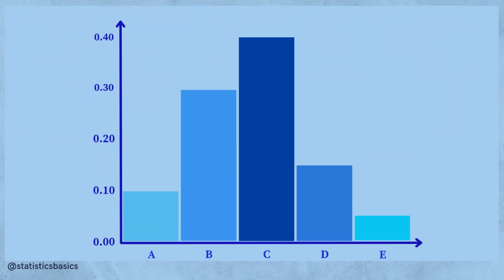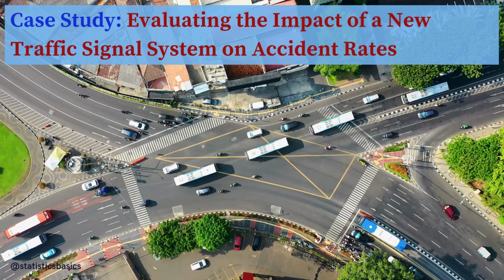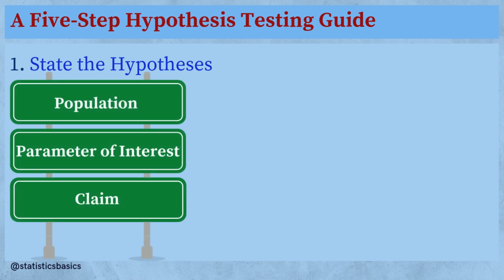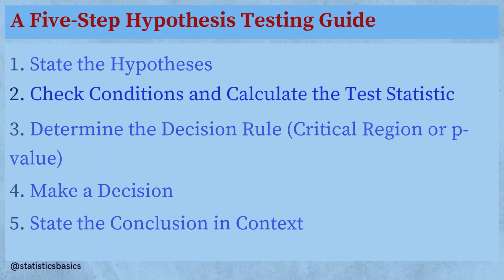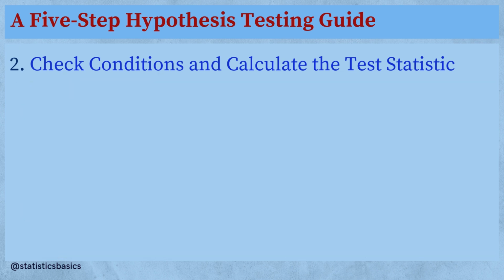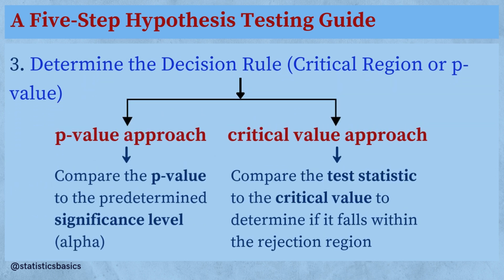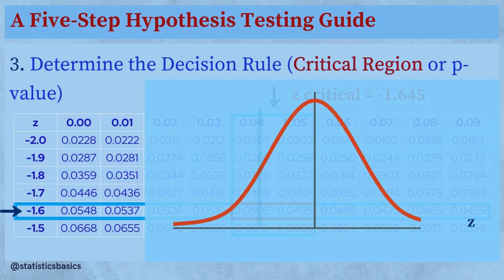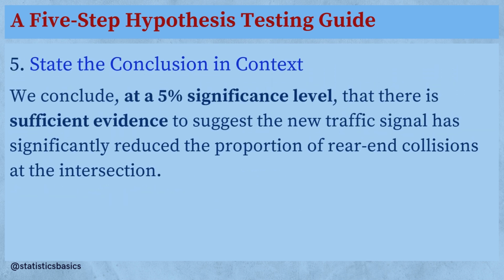Z-Test for One Population Proportion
In this video, we’ll demonstrate how to perform the one-proportion z-test. We'll cover its purpose, assumptions, and a step-by-step calculation of the z-statistic and p-value. Finally, we'll explain how to interpret the results and draw meaningful conclusions.